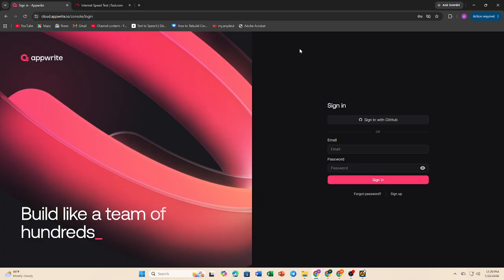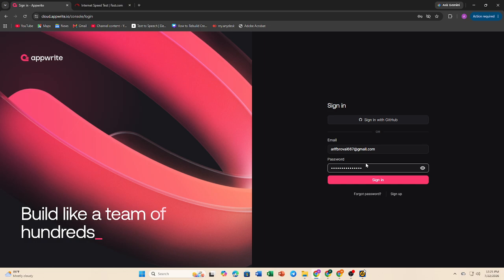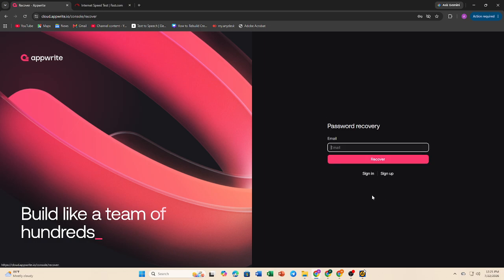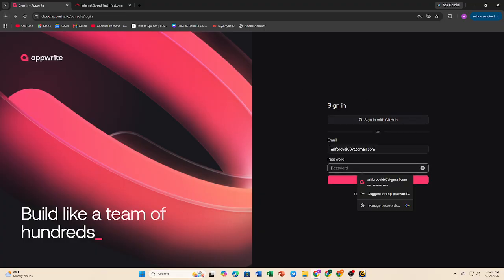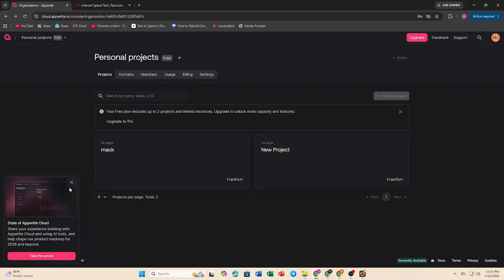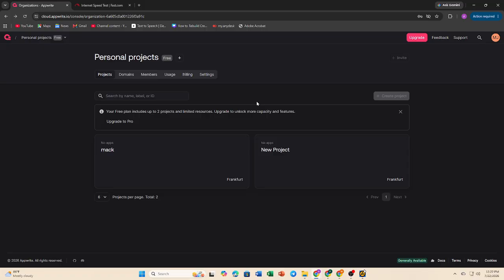How to Fix Appwrite Login Issues Full Guide 2026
Are you having trouble logging in with Appwrite? In this complete troubleshooting guide for 2026, you'll learn how to fix common Appwrite login issues, authentication errors, incorrect credentials, session problems, and other sign-in issues affecting your web application.

This tutorial covers practical solutions to help troubleshoot Appwrite authentication, check your project settings, verify user credentials, fix configuration problems, and get your login system working properly again.